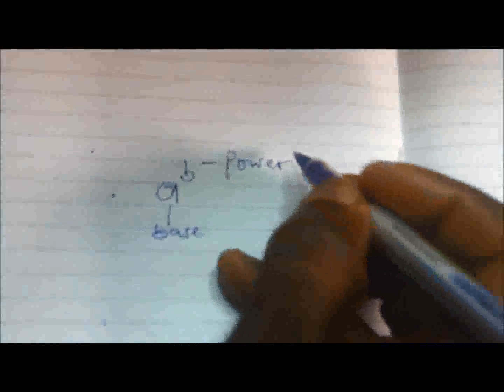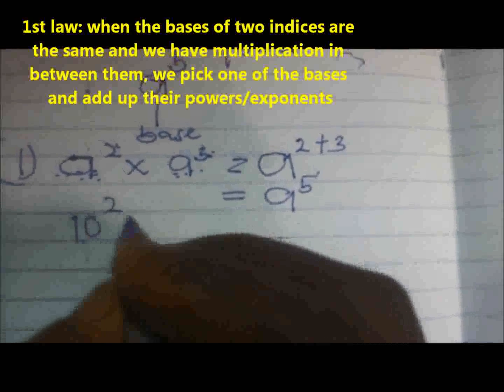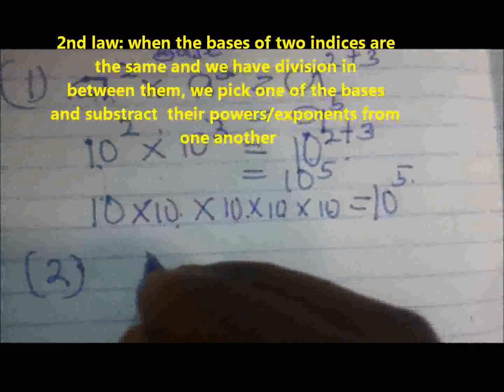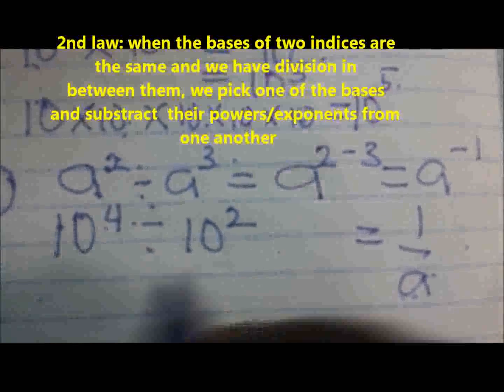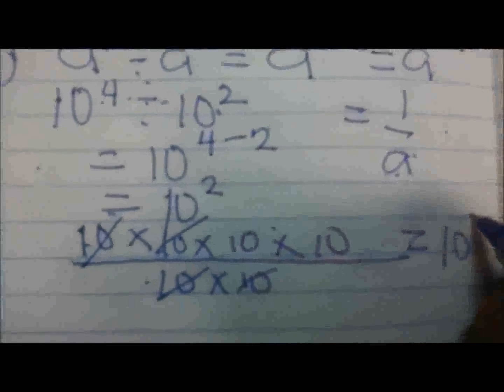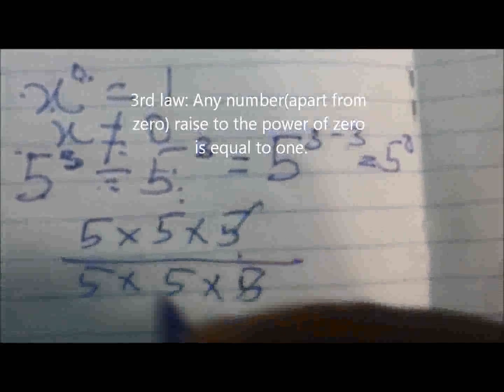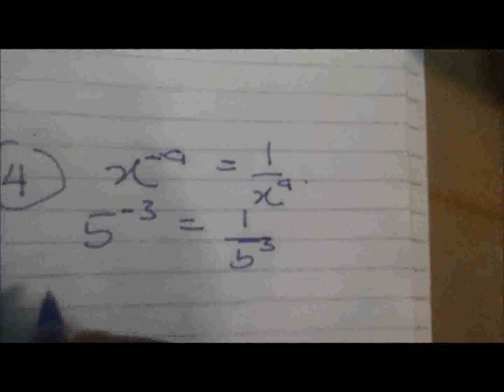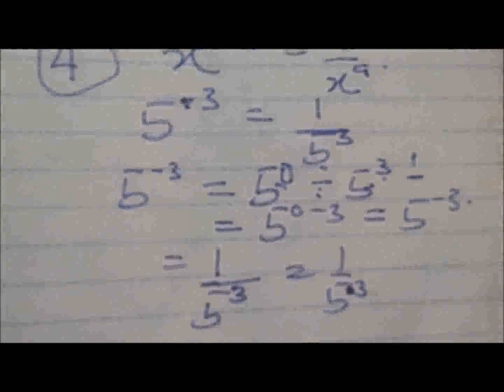laws of indices 1